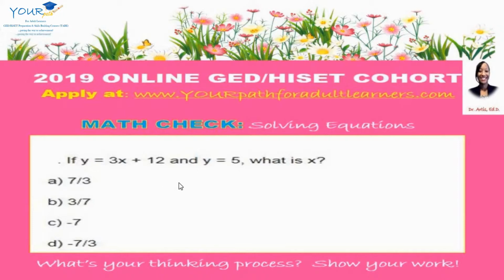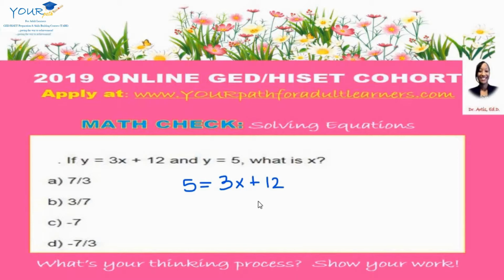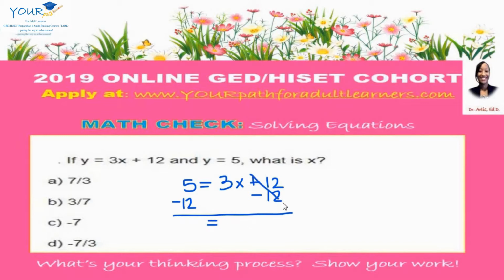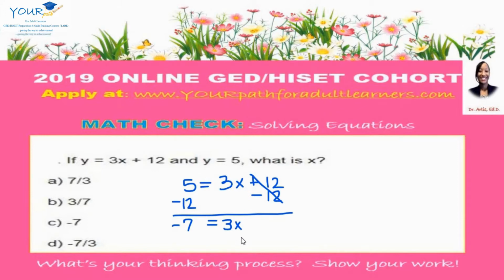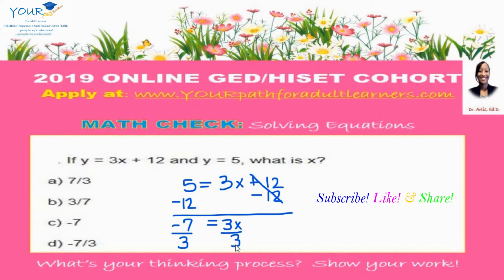GED/HiSET MATH: If y=3x+12 and y=5, what is x?📚⏰😊👍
Students learn how to find the value of x by inserting the value of y into the equation and solving.